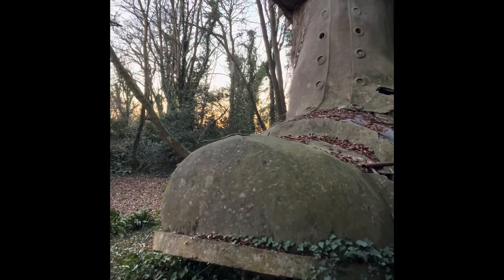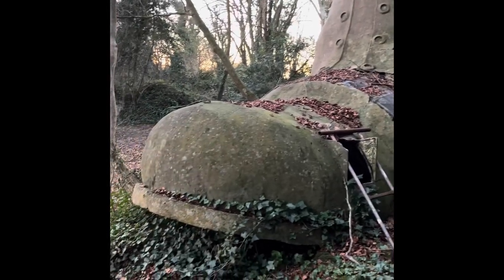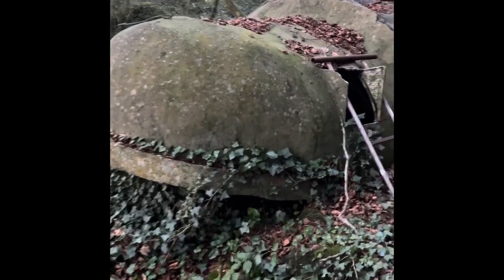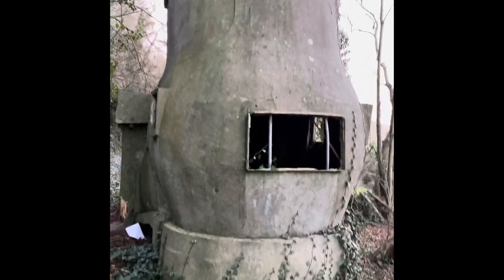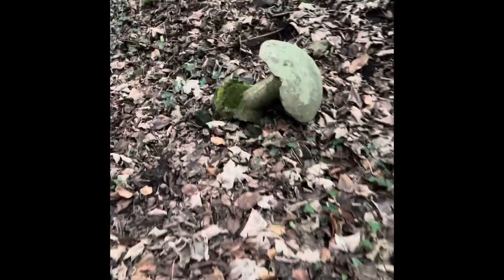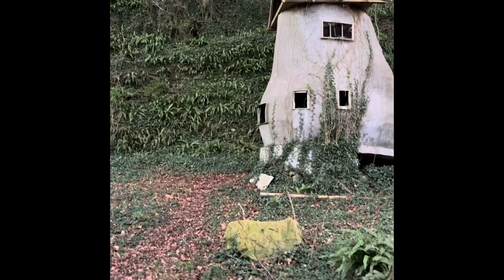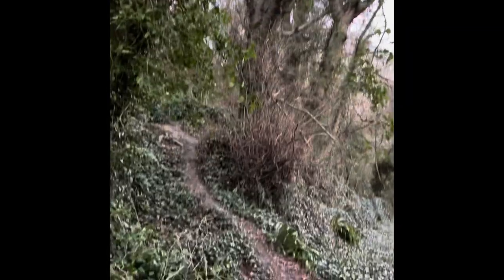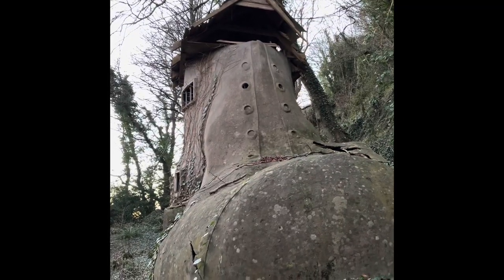Abandoned boot that was built over 60 years ago